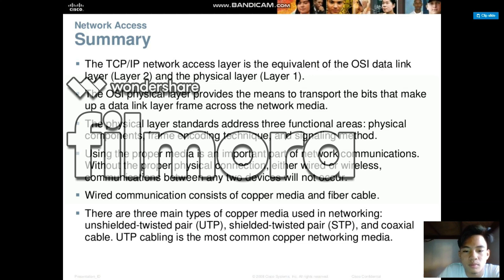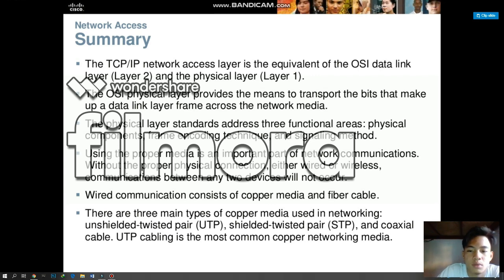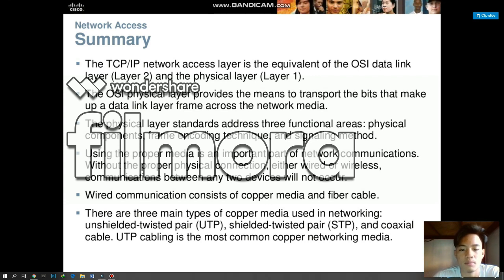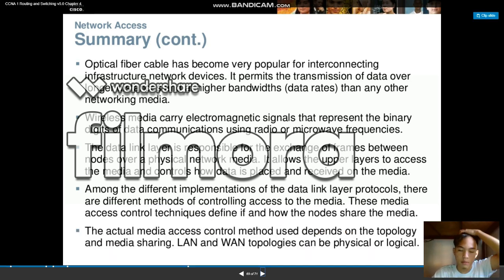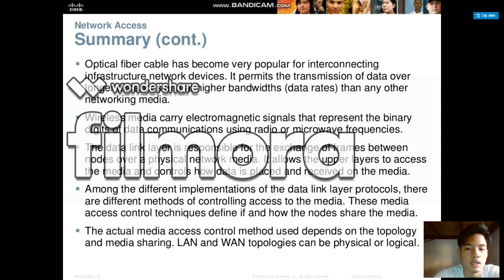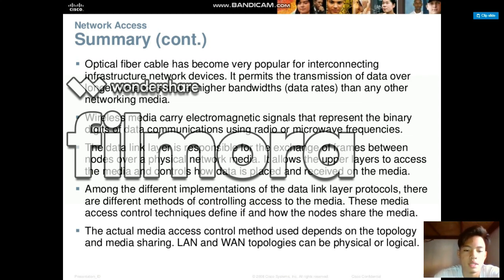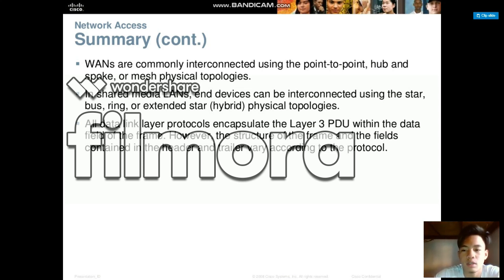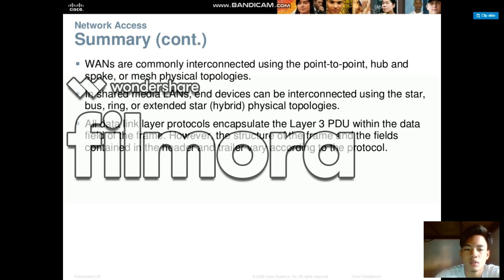Chapter 4 Tutorial